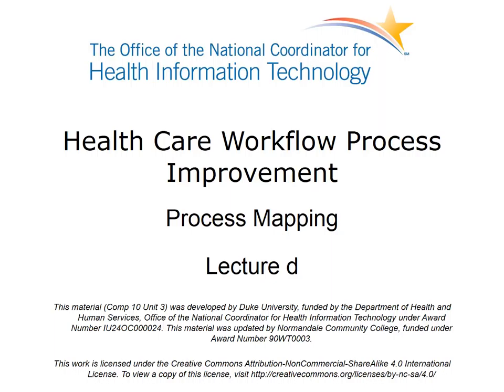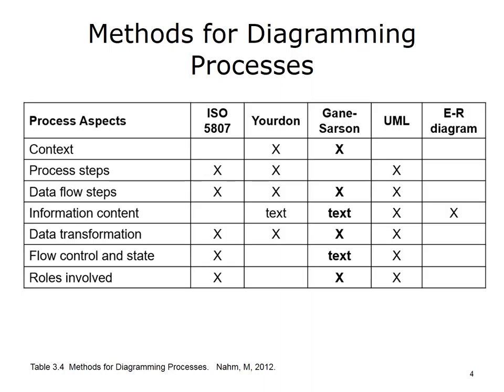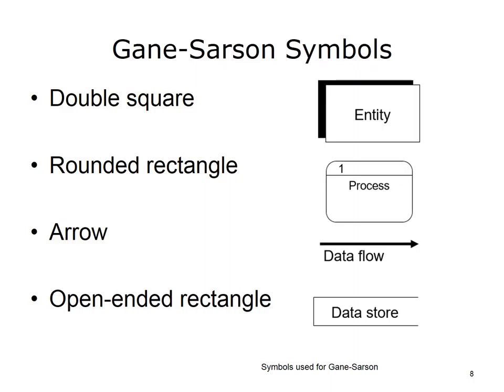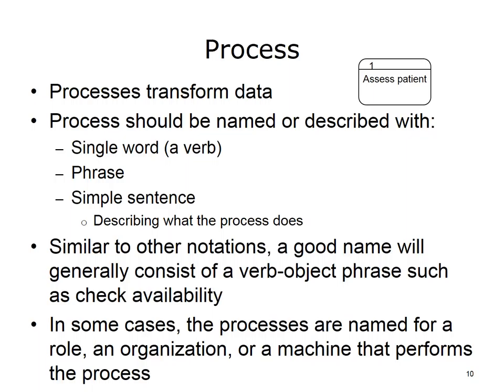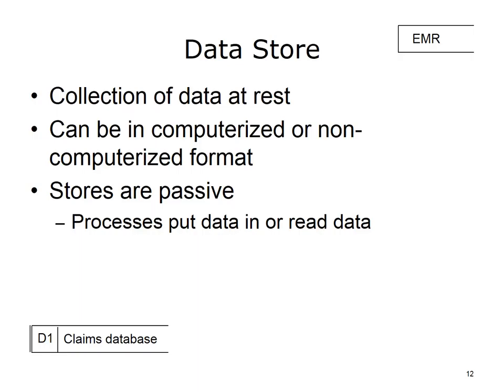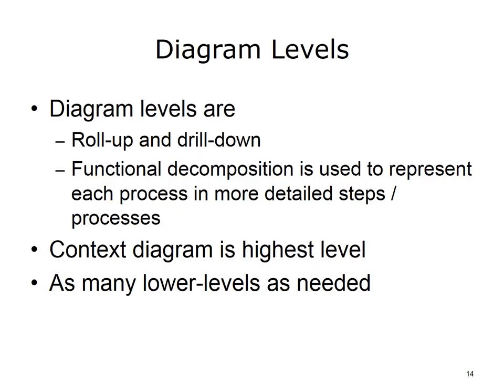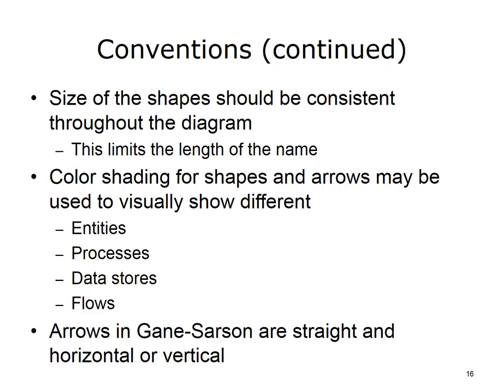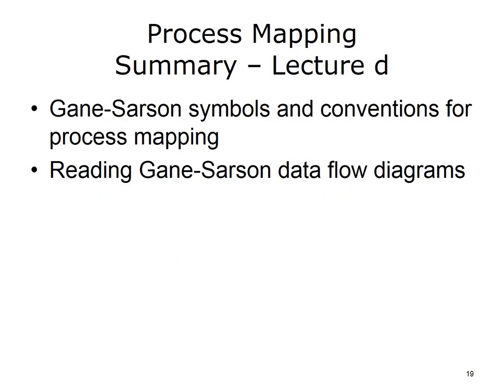comp10 unit3d lecture video